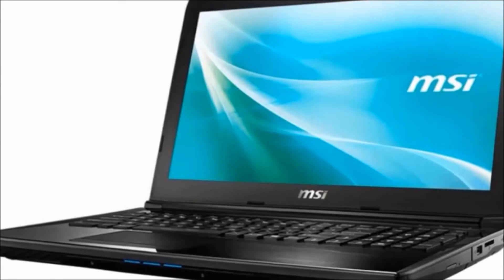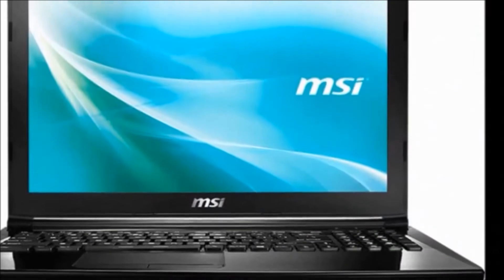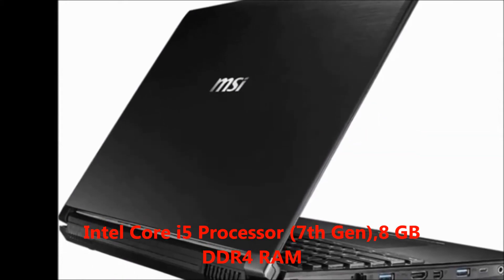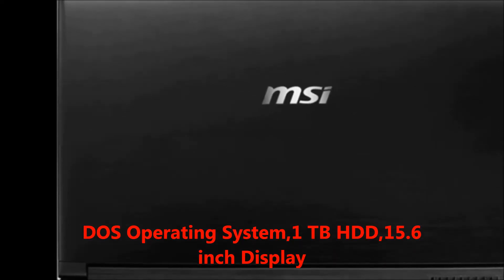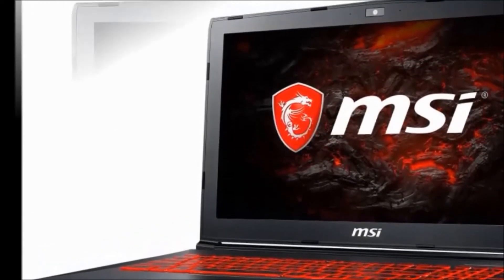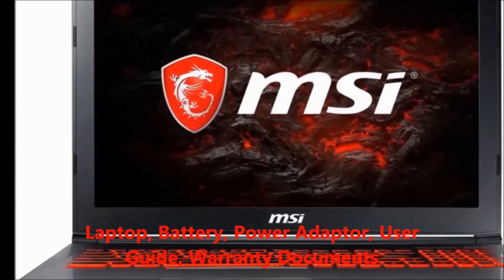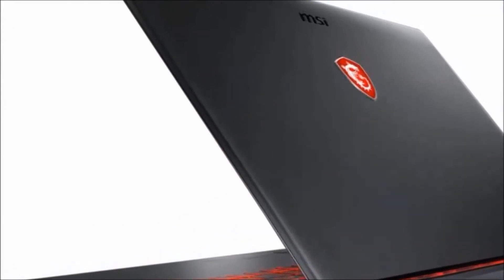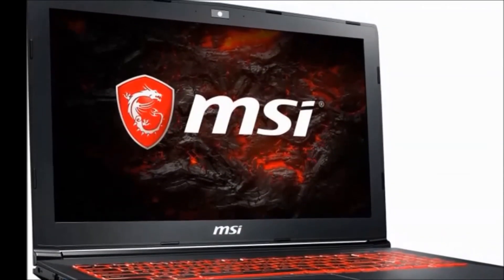MSI GV Series Core i5 7th Gen Price, Features, Review